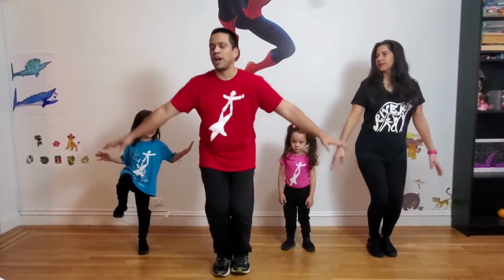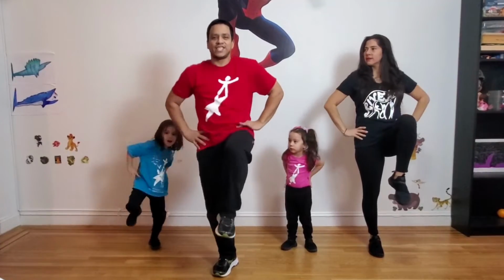NDI Fun Challenges with Dufftin Garcia & Jerry Korman (January 26, 2021)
Join the Garcia family for a fun set of challenges you can do with your whole family. Do some burpees with your loved ones, see who can balance the longest and test your hand-eye coordination like never before. Original music by Jerry Korman.

Video Editor: Yakir Ben-Hur